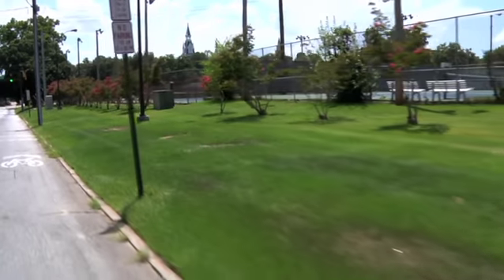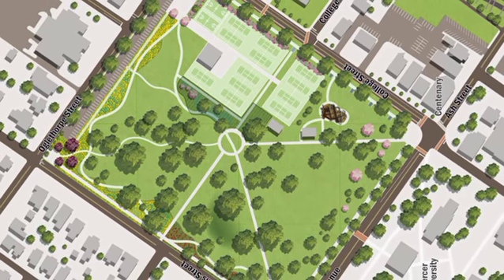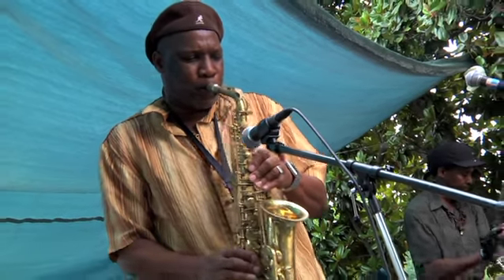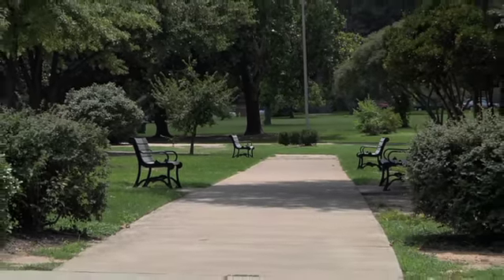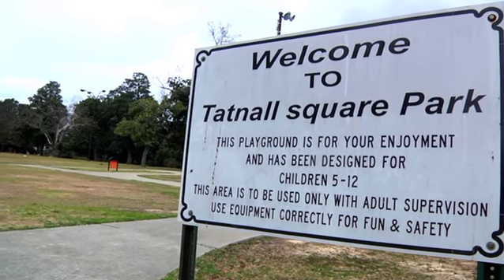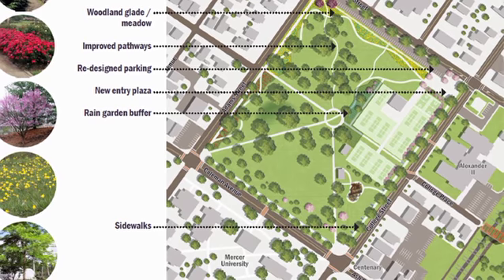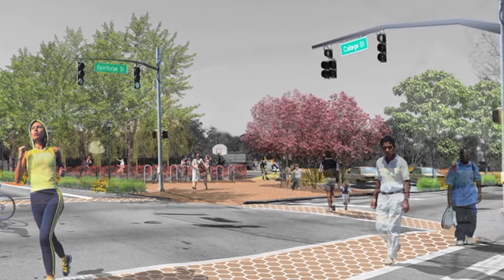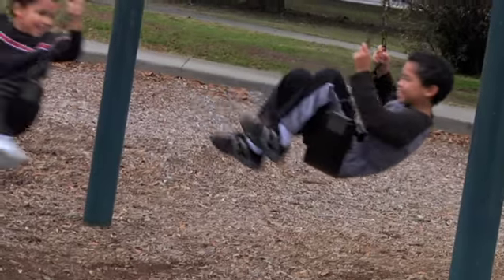Knight Neighborhood Challenge - Tattnall Square Park: Design Phase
This video is an overview of the Knight Neighborhood Challenge proposal to create a master design plan for Tattnall Square Park in College Hill, Macon, GA.